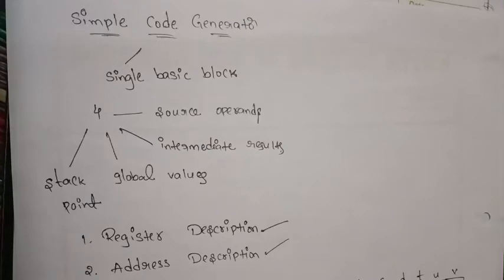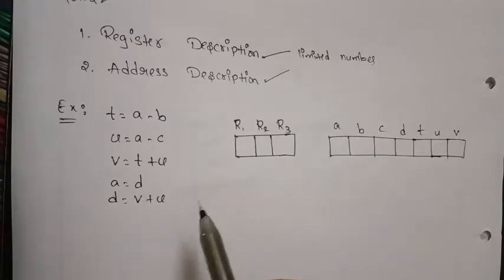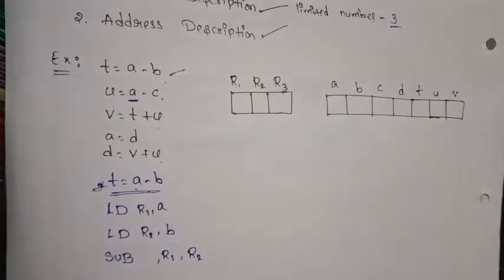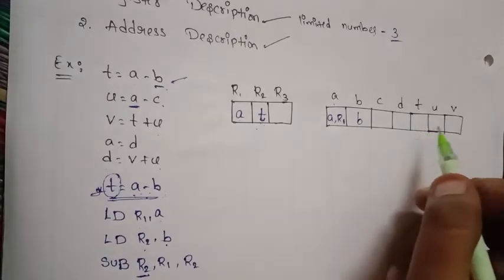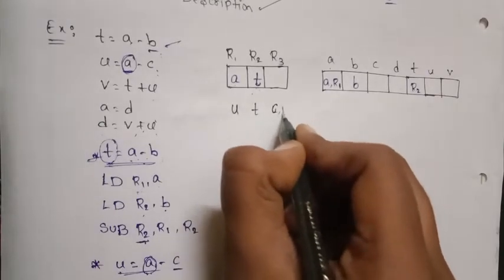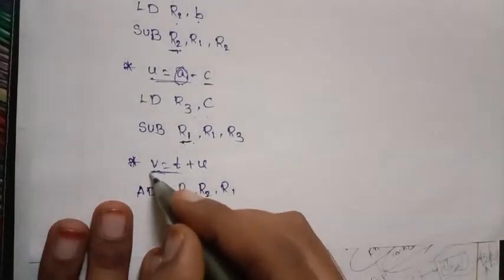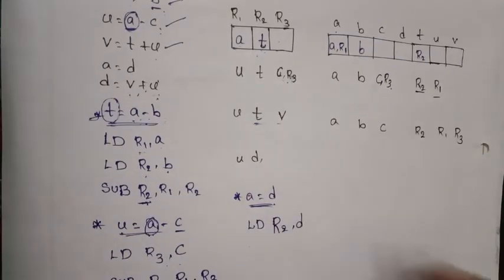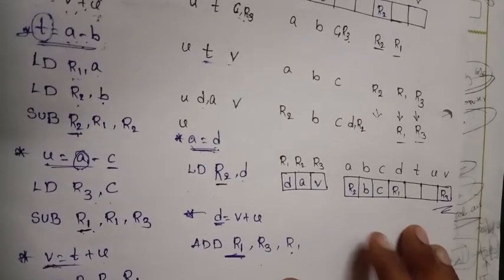Simple Code Generator